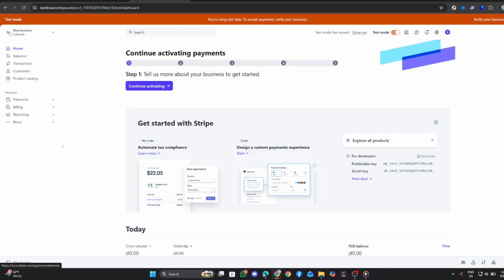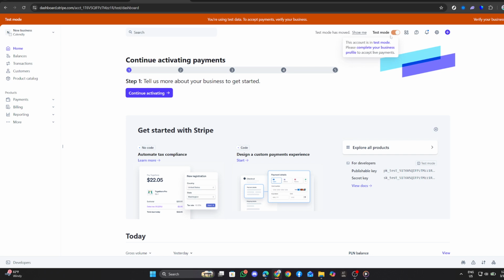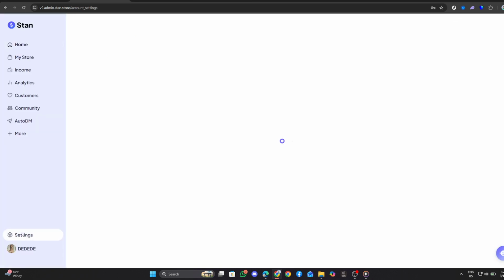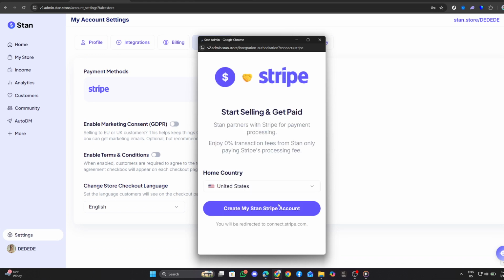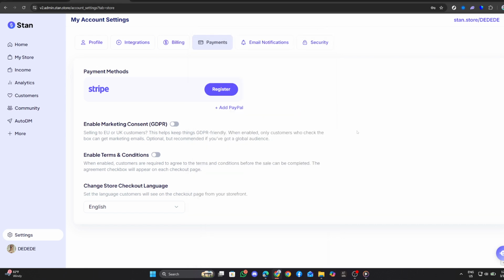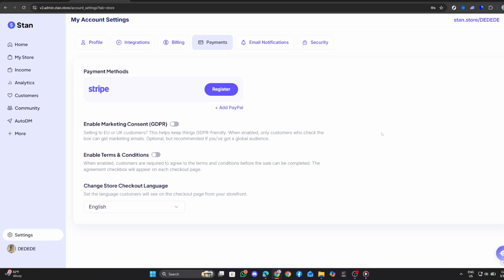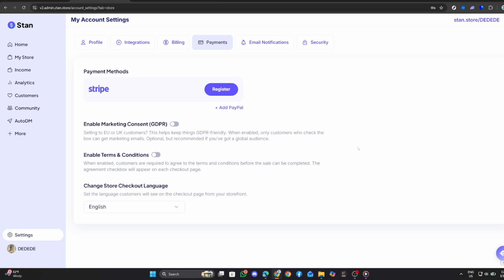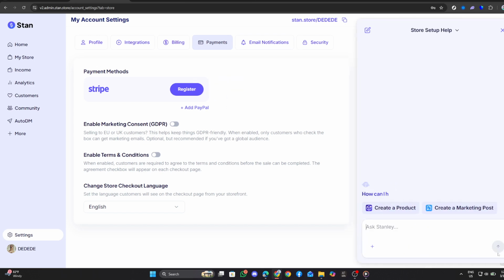how to fix stan store stripe connection error[FULL GUIDE]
In today's Video we cover, how to fix stan store stripe connection error